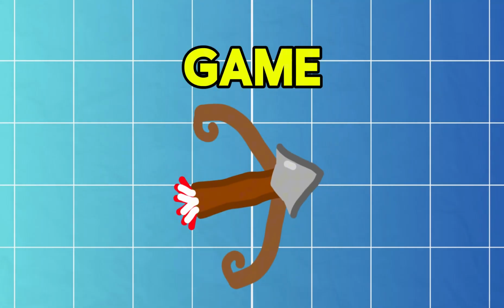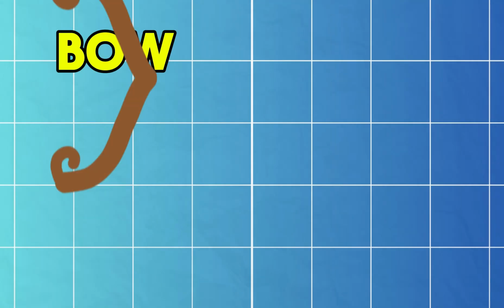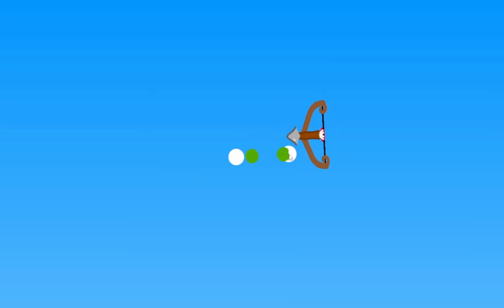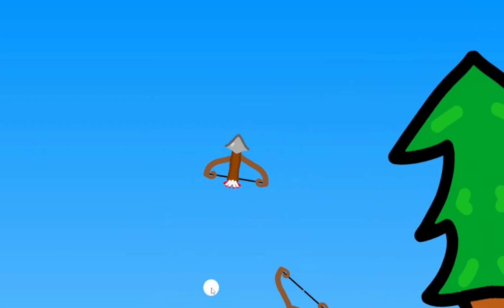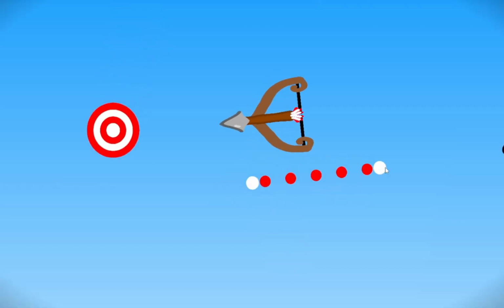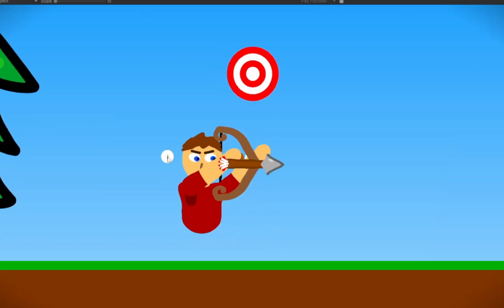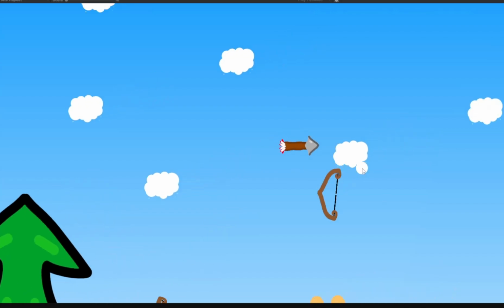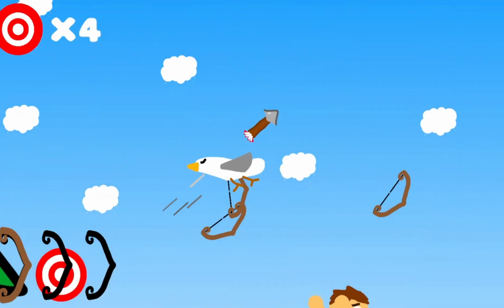I Made a Archery Game, but YOU'RE the Arrow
This game was so fun to make! I kinda took it in a random direction, but it was really fun. I am happy to get back into making videos :) Next goal is 5000 subs!?!?